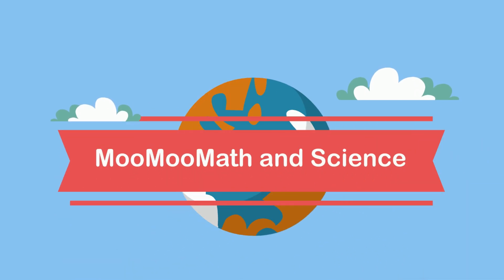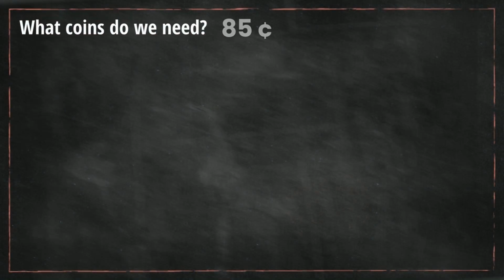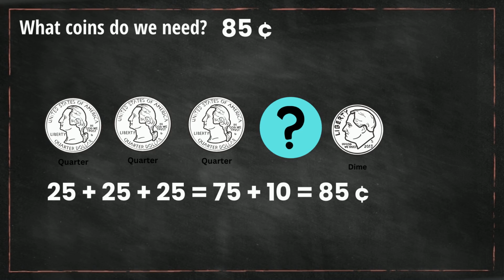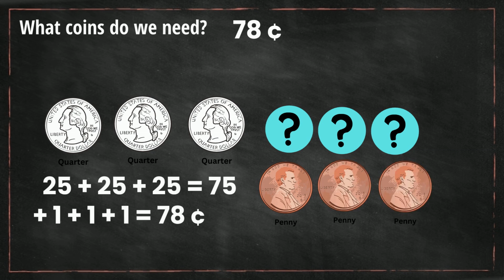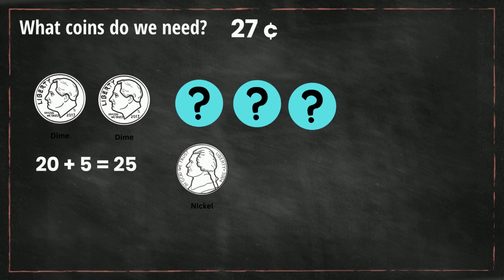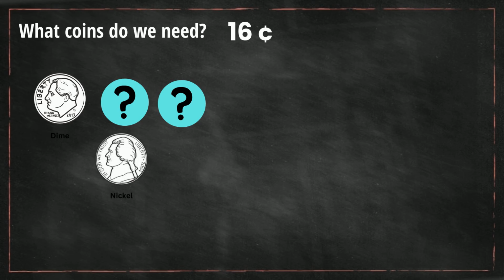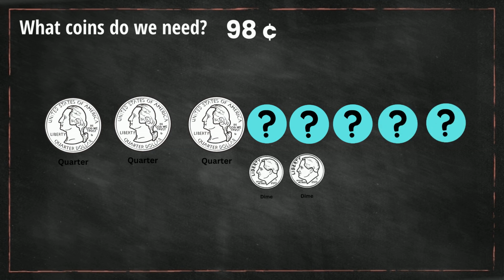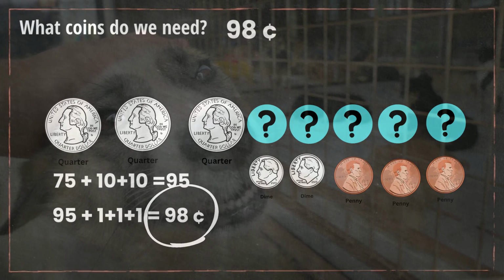Cointing Coins Practice Problems - Quarters -Dimes-Nickels-Pennies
Learn how to count coins including quarter, nickel, dime, and the penny. For example, if you need 85 cents and have two quarters what coins do you need to equal 85 cents.

I work several example problems that are similar to this example.
Remember, a quarter is 25 cents, a dime is 10 cents, a nickel is 5 cents, and a penny is one cent.